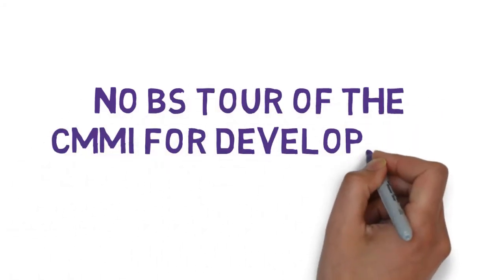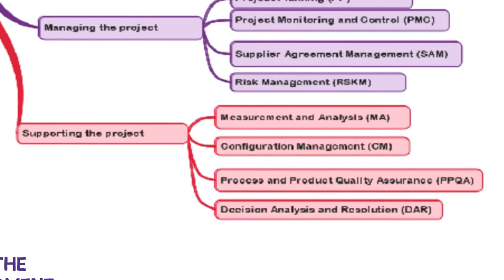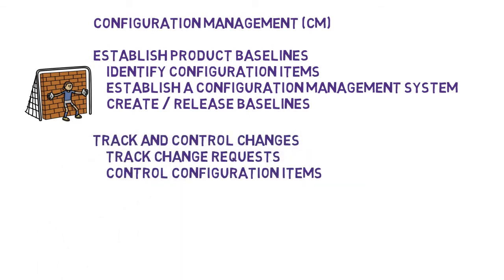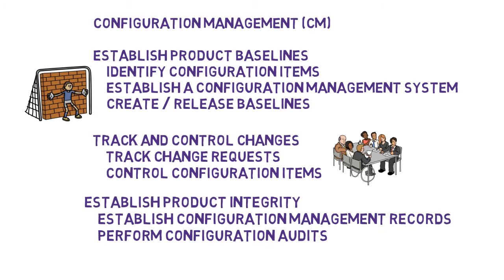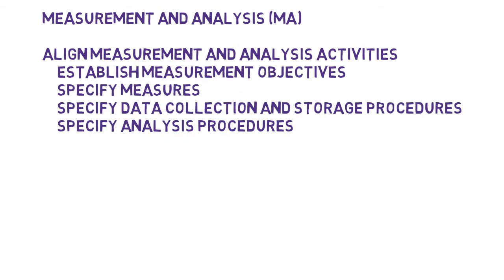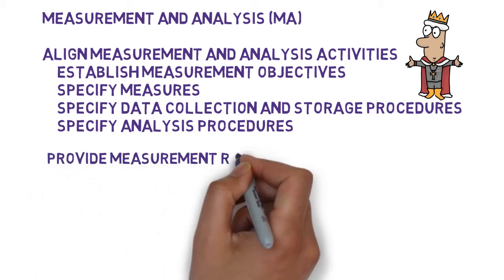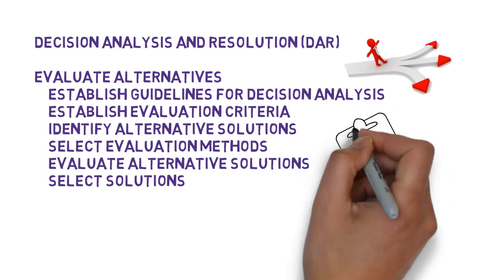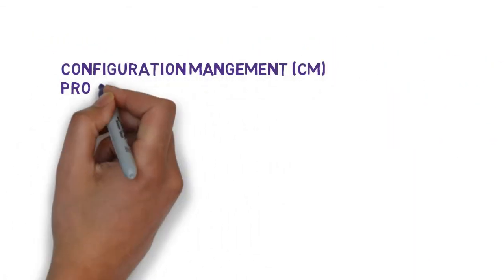7. CMMI-DEV: Project Support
Tour of the CMMI for Development, Part 7, Project Support